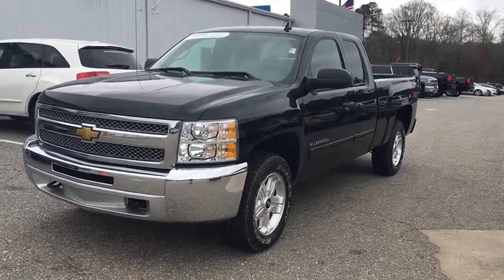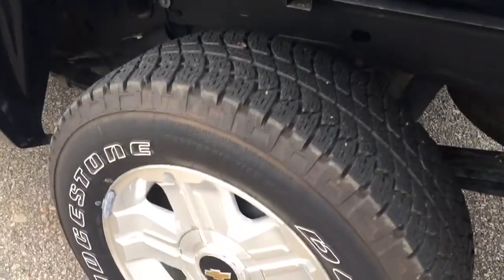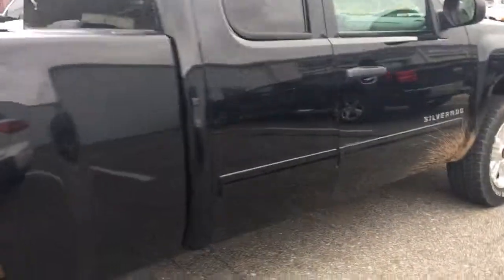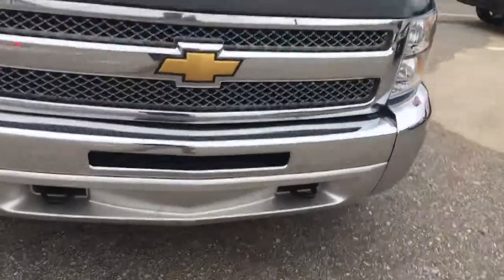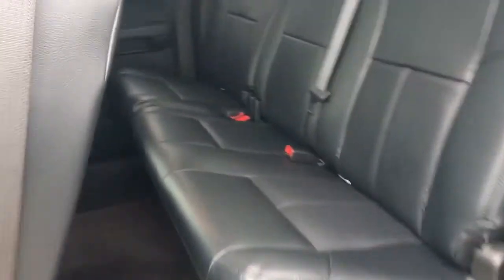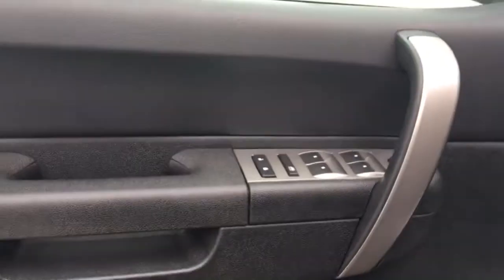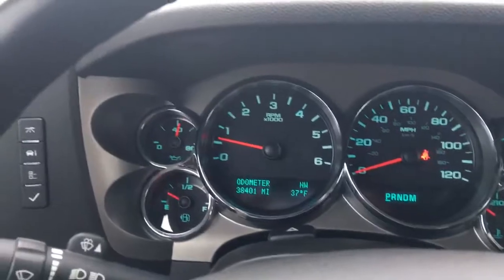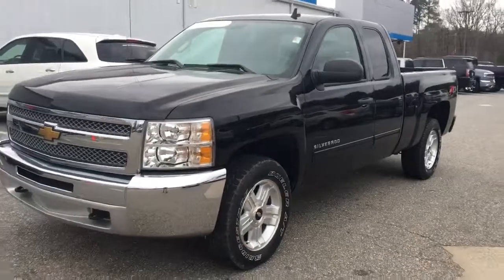2012 Silverado Josh !!!